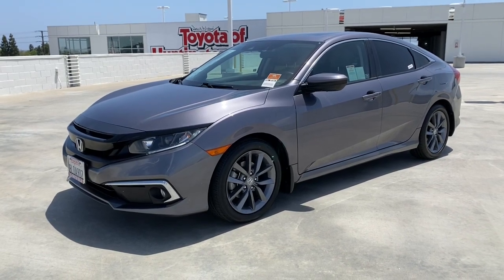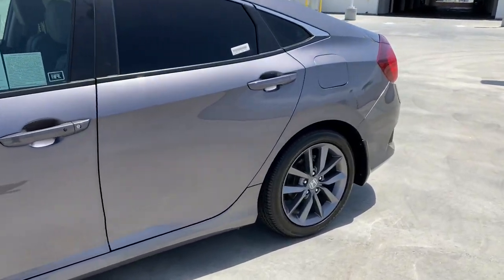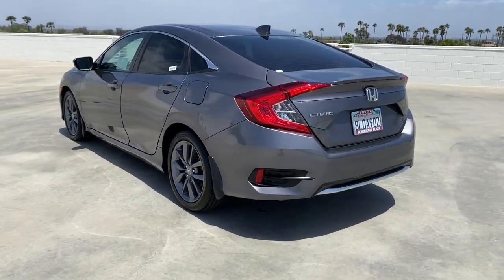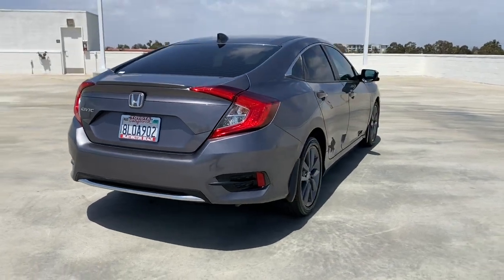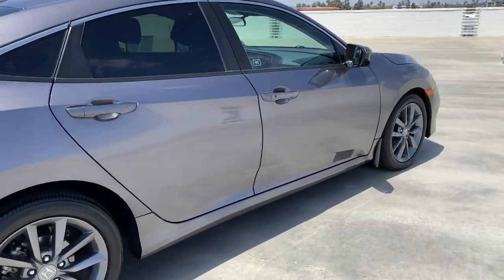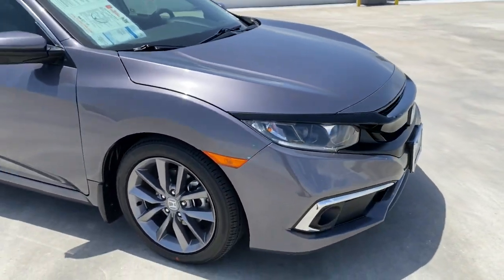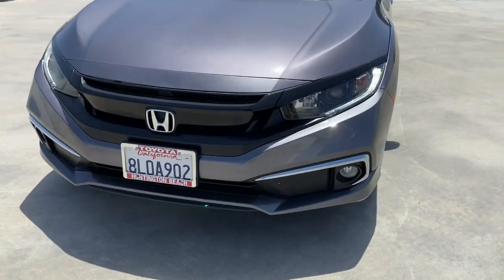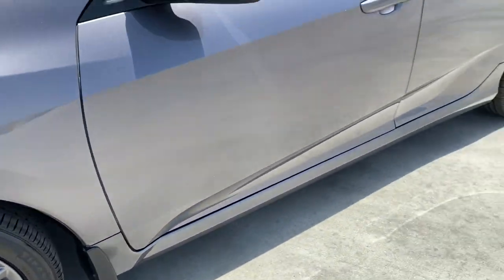2019 Honda Civic Sedan Westminster, Costa Mesa, Garden Grove, Long Beach, Huntington Beach, CA 02071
Modern Steel Metallic Used 2019 Honda Civic Sedan available in Huntington Beach, California at Toyota of Huntington Beach. Servicing the Costa Mesa, Garden Grove, Long Beach, Huntington Beach, CA area.
2019 Honda Civic Sedan EX - Stock#: 0207191A - VIN#: 19XFC1F32KE211428

ONLY 1 PREVIOUS OWNER! CLEAN INSIDE AND OUT!PERFECT VEHICLE FOR DAILY COMMUTE OR LONG TRIPS. Looks and runs great. Good tires and brakes. Engine and transmission run smooth. Damage free. Immaculate inside and out. FREE CARFAX! We have great interest rate and financing for ALL credit situations.. Modern Steel Metallic 2019 Honda Civic EX FWD CVT 1.5L I-4 DI DOHC TurbochargedRecent Arrival! 32/42 City/Highway MPGWHY BUY at the BEACH? Our customers are our most valuable asset. If you are already a customer, welcome back. If you are new to Toyota of Huntington Beach, we would like to convince you to join the ranks of satisfied Toyota of Huntington Beach customers. Financing for all situations. Great rates available. GREAT rates for good credit. Financing for ALL credit situations. BK ok. Low score OK. (See dealer for details.) Se Hablamos Espanol. Marticular OK.